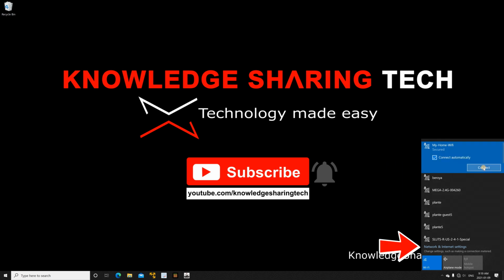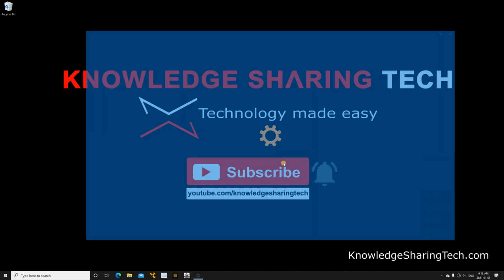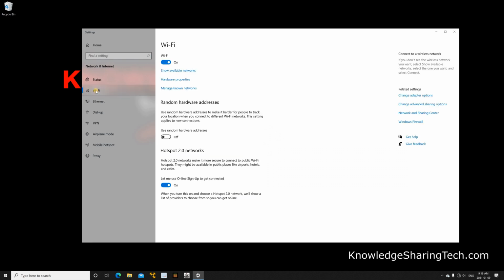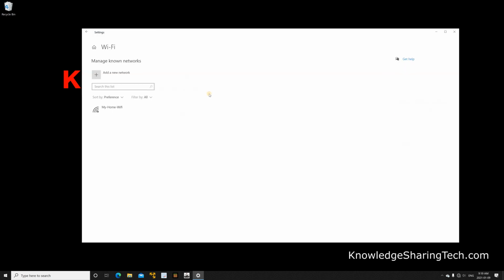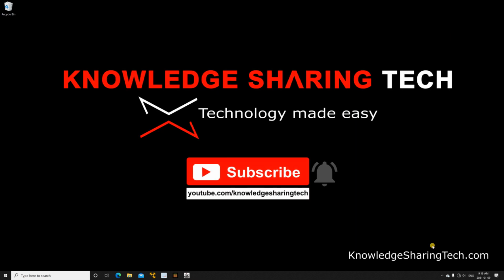Solve WIFI problems in Windows after password change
A quick and easy way to solve a variety of WIFI problems in Windows10
Fix WIFI connection problem in Windows 10 if the password of your WIFI network is changed.

Note: Do not forget other WIFI networks, forget just the one that has its password changed

Follow me on:
My websites: